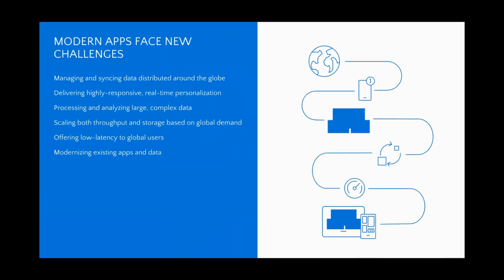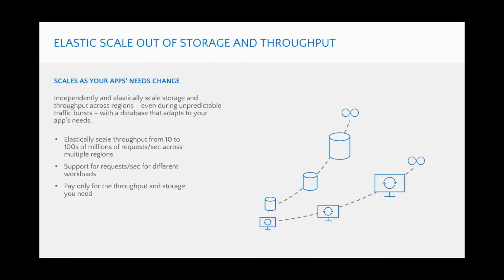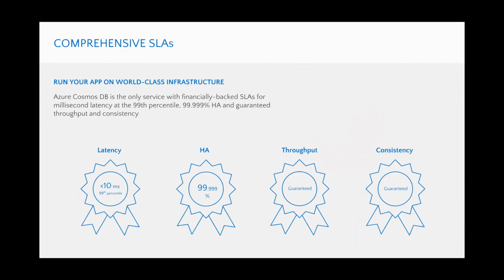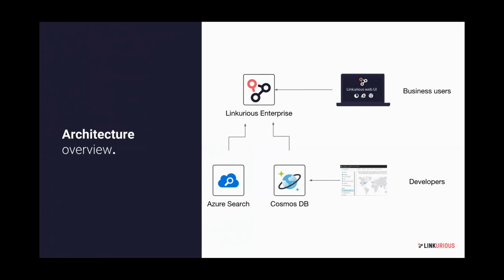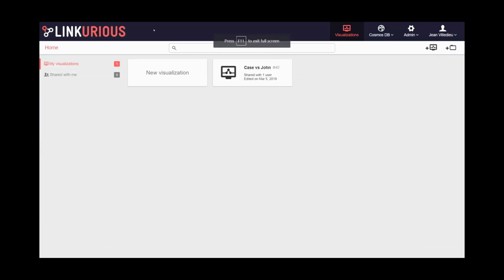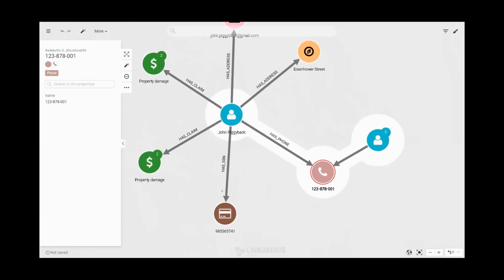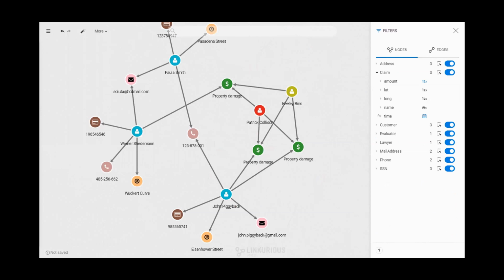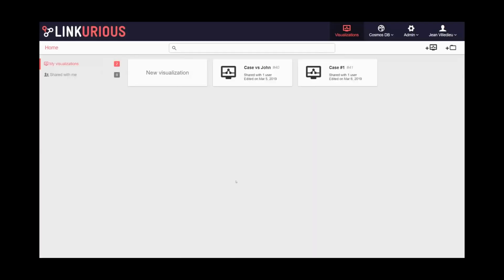Webinar: Getting Started with Cosmos DB + Linkurious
In this webinar Jean Villedieu from Linkurious and Luis Bosquez from Microsoft Azure explain the value of graphs and show how to get started with Cosmos DB and Linkurious Enterprise to accelerate the discovery of new insights in your connected data.

In this webinar you will learn how to:

- Make the most out of your data by modeling it as a graph;
- Get started with Cosmos DB globally distributed database and the Gremlin API;
- Connect to Linkurious Enterprise and visualize your Cosmos DB data.